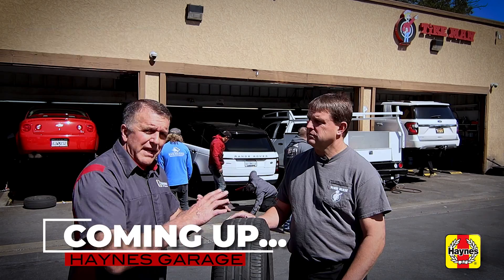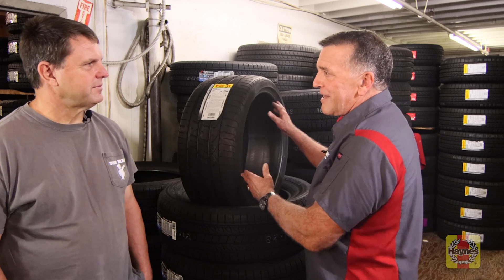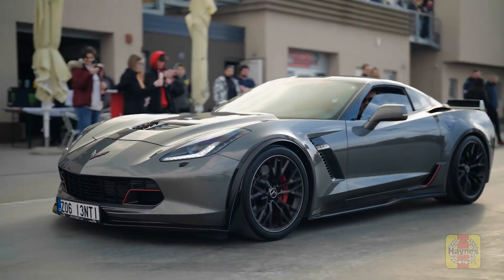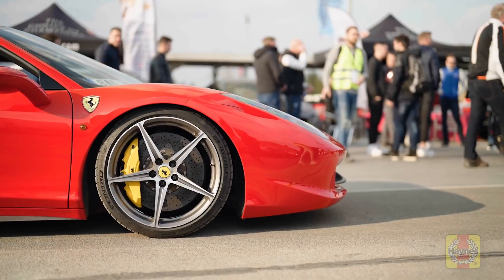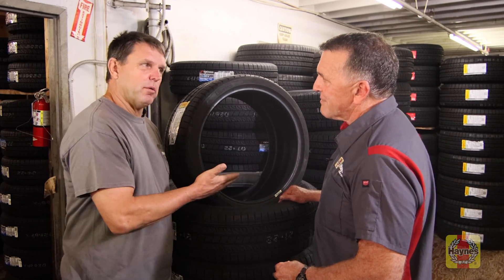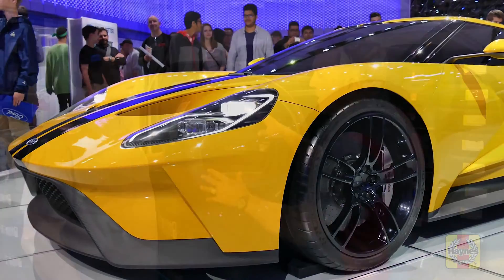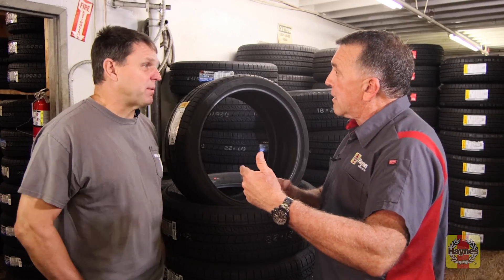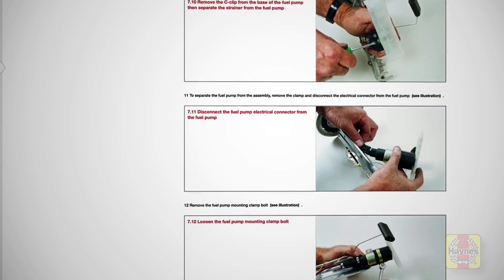Tires 101 | How To Choose Tire Type | Tire Speed Ratings- Part 2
This episode goes over speed ratings  You might think getting tires that have the highest speed rating would be the obvious choice, but you might not need it and don't have to spend the money to get it.

All tires and vehicles are not created equal and saving money is at top of everyone's list